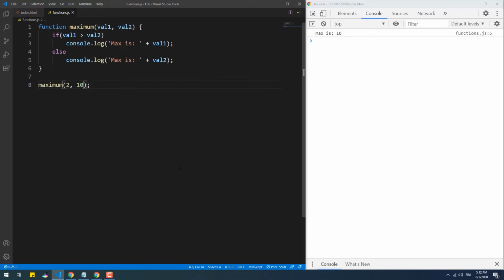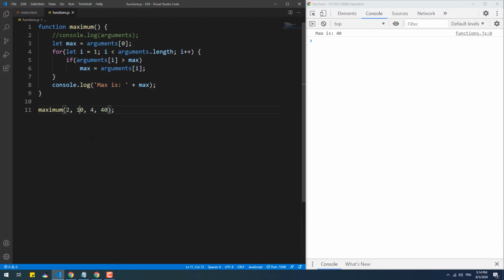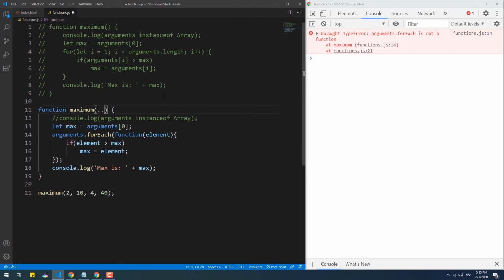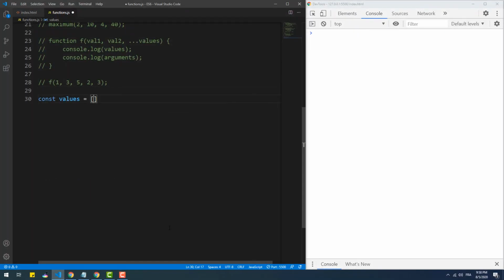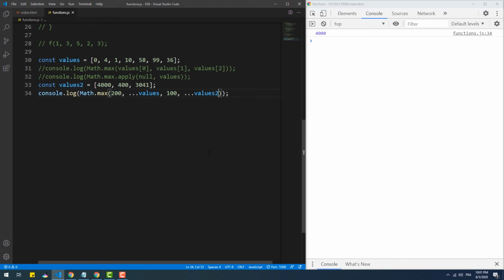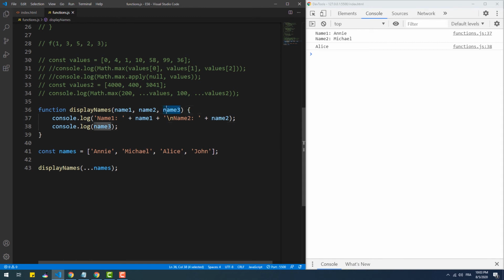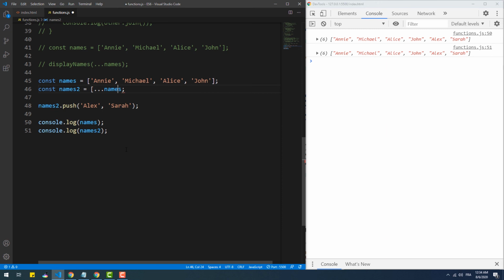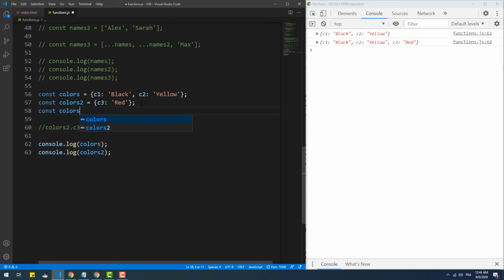ES6 Tutorial For Beginners - Rest Parameter & Spread Operator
In this part of this series, we will take a deep dive into a couple of powerful features introduced in ES6 which are the rest parameter and the spread operator.